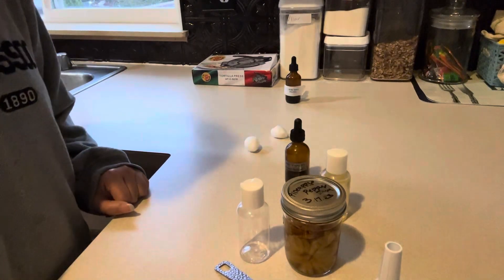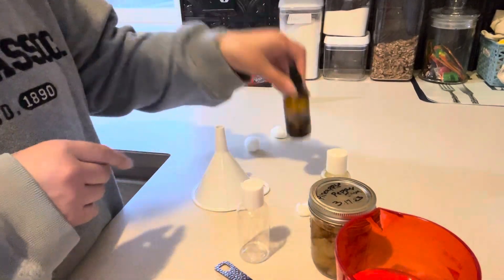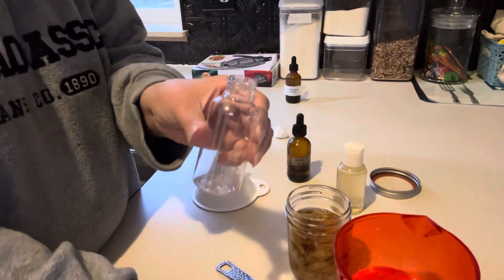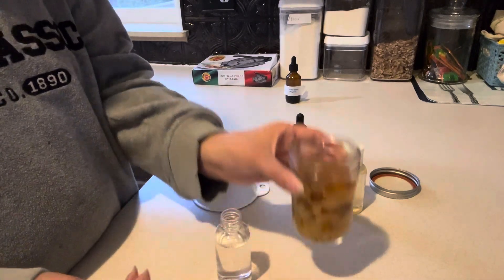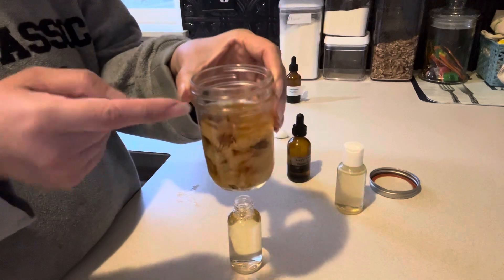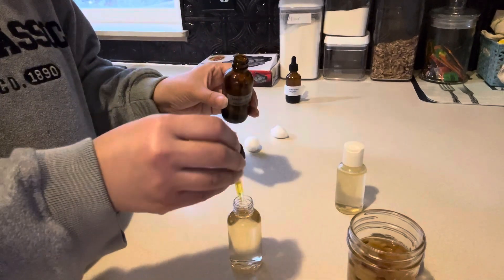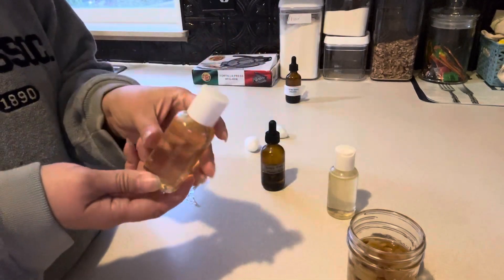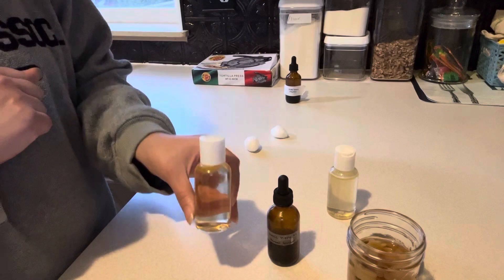DIY face astringent using calendula infused alcohol.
Recipe down below ⬇️

Fill bottle almost all the way with filtered water, add 1 tablespoon of vodka, 1/2 tsp of oil.

Special notes-I used calendula infused vodka for this recipe.

I also used olive oil that was calendula infused but even plain olive oil would work great.

Shake well and use once daily.

Benefits-tightens and tones skin pores, cleanser for old makeup and oily skin. Can be used as an antibacterial.

✨Good for people with more oily prone skin and acne.

I bought my bottle at the dollar tree in the bathroom supply section.